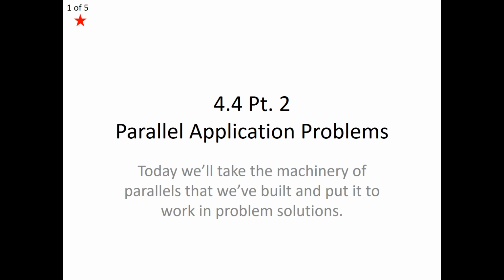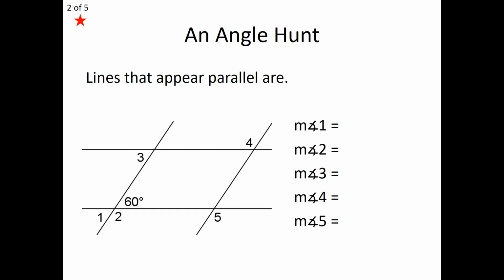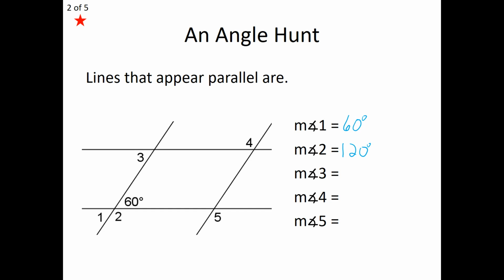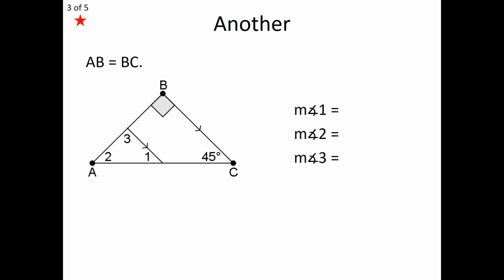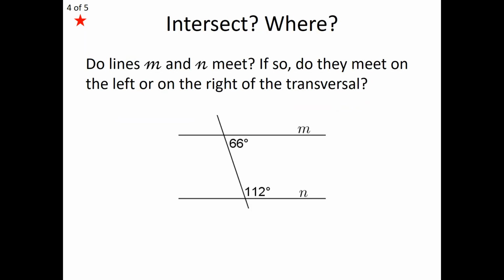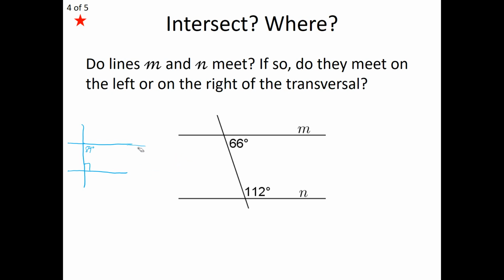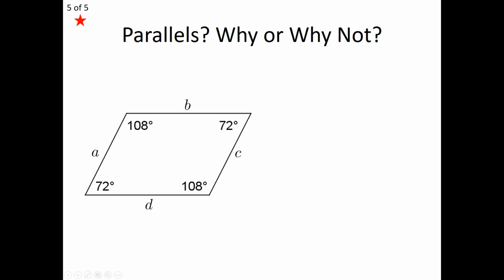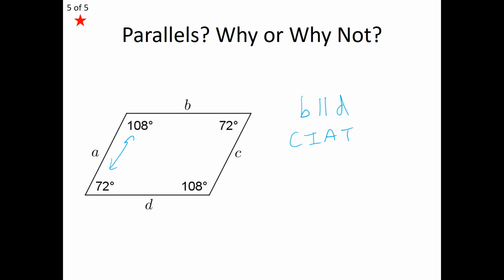AG - 4.4 VN Pt. 2 Parallel Application Problems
Academic Geometry
Chapter 4
4.4 VN Pt. 2 Parallel Application Problems